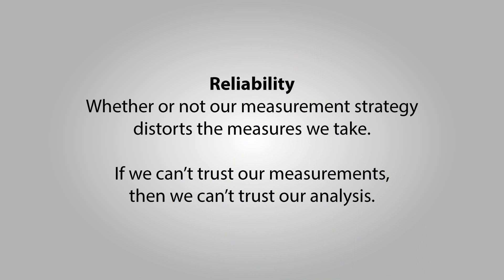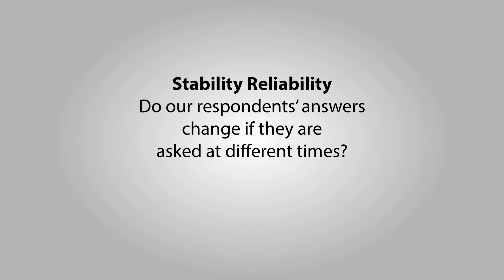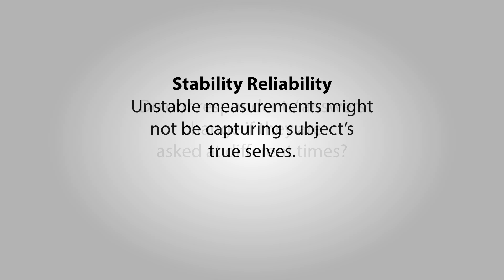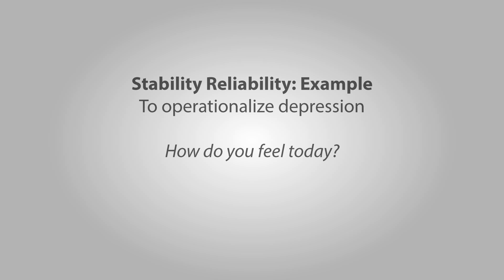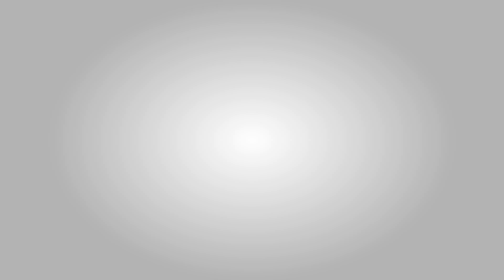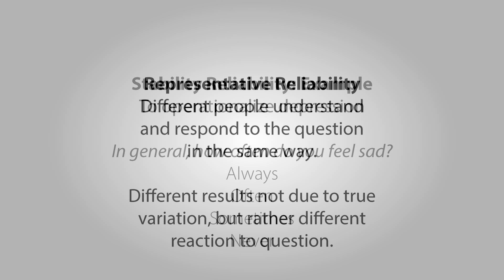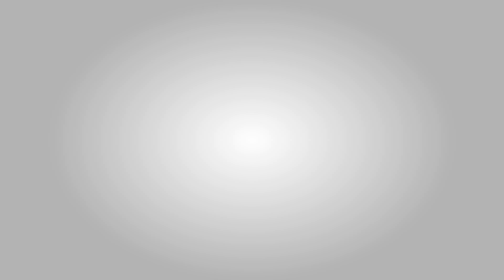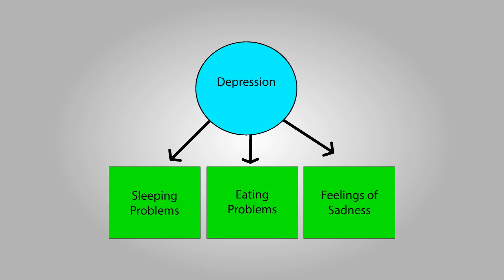Reliability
This video describes the concept of reliability in research measurement design.